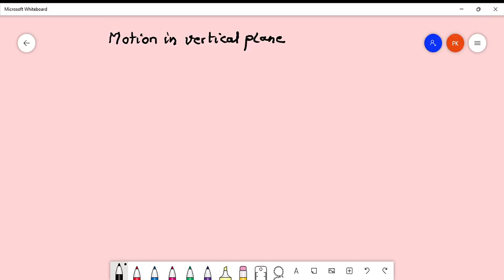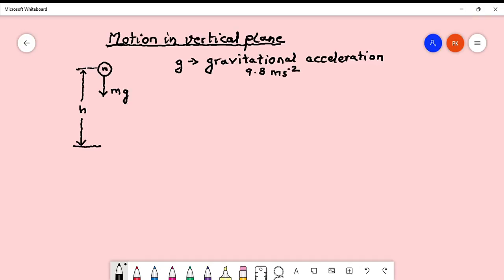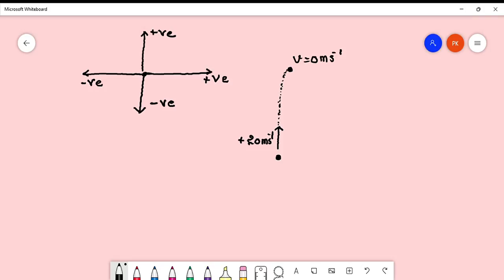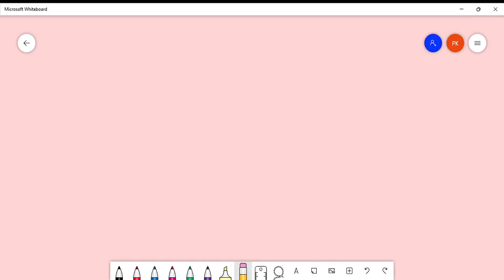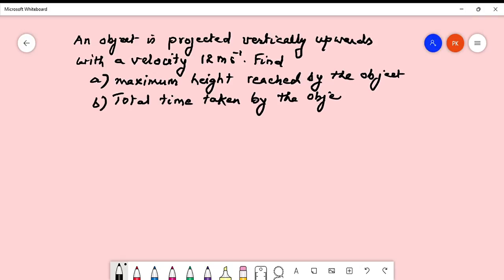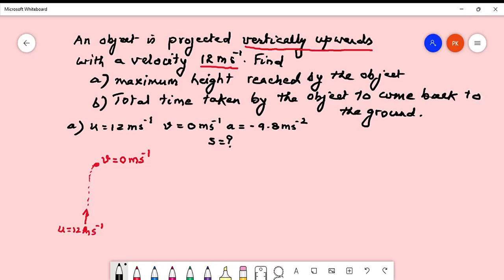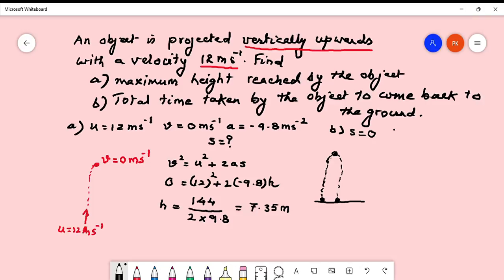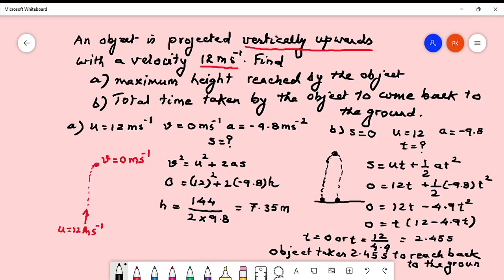L1 Vertical motion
Equations of motion applied to the motion in the vertical plane